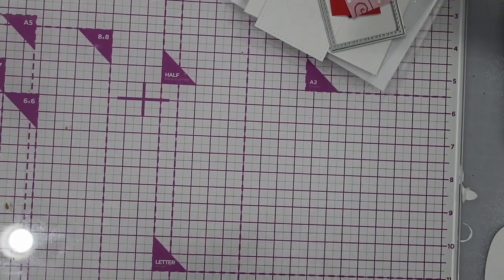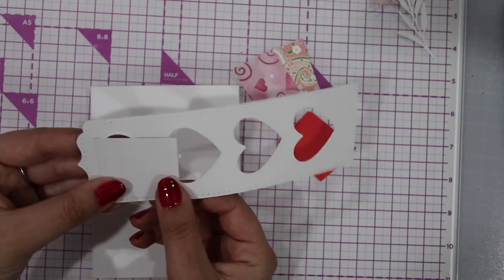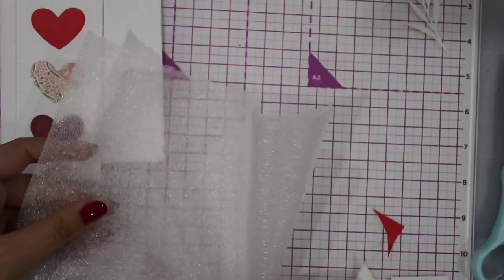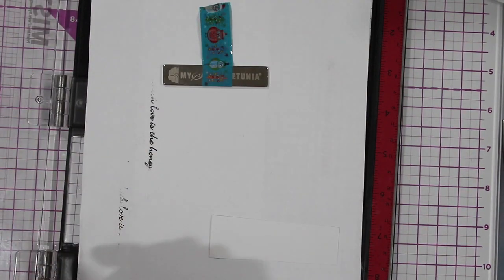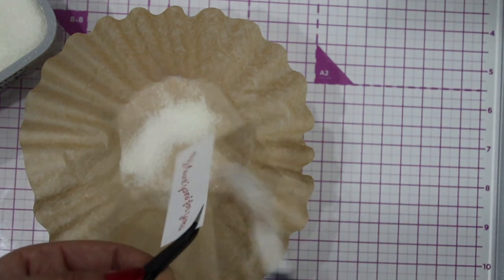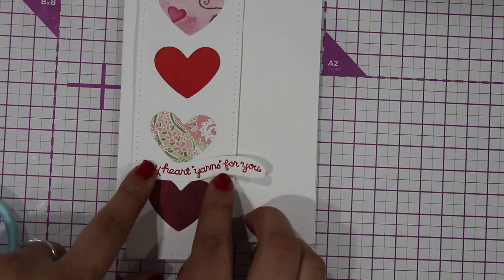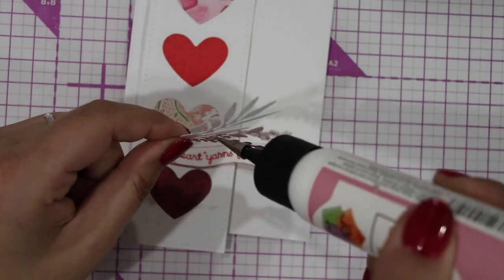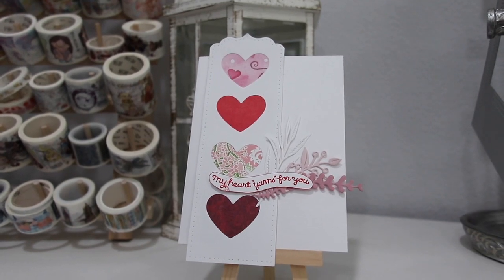DIY How to make Valentines Card with Large Tag Cutting Die - Easy and Elegant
Etsy store

Sizzix Tim Holtz Vagabond 2 Electric Die Cutting Machine
Gemini by Crafter's Companion GEM-M-USA Multi Media Die Cutting Embossing

BEST glue "Art Glitter Designer"
16 Ounce REFILL

Sizzix Big Shot Express Electric Die Cutting Machine

ProSeries Detail Scissors with Nano Tip

Journals:
12 Pack Journal Notebook Blank
24 Pack Kraft Notebook Blank
12 Travel Journal Set With Blank Notebook

Embossing Powder:
Wow! Super Fine Metallic Bundle 4 color

Expressions Metallic Gilding Polish+ Glitter Kiss:
Rich Red
Pink Sapphire
Chocolate Bronze
Sahara Gold
Lavish Green
Periwinkle (blue)
Ocean Teal
Fern (green)
Red Bronze
Mint Sparkle
Blue Wisteria

Must Have Cutting Dies:
3 Different Shapes of Cutting Dies Stencil Metal Template
Present Reindeer Die
Daisy Flower Metal
Artist Flower Bird Lace Edge
Multi Layer Square Cutting Dies
Rectangle Window
Christmas Tree Metal Die
Multi Laye TAG
12 Pieces Christmas Snowflake
3Pcs/Set Christmas set
Snowman Snowflake Seal Buckle
Christmas Snowflake Frame